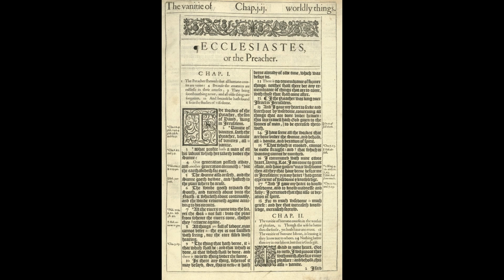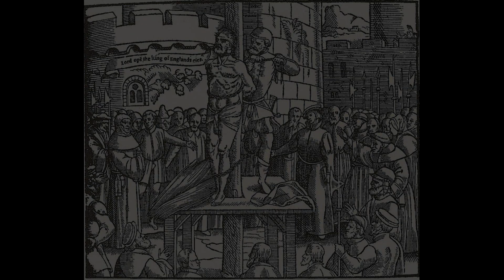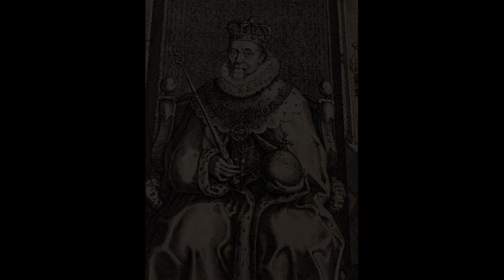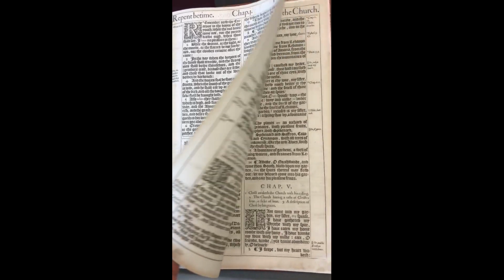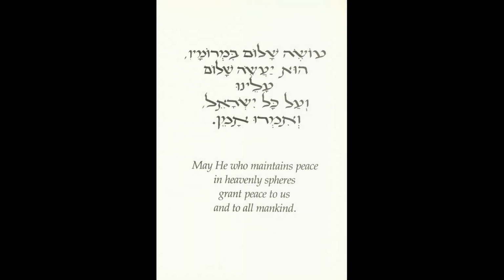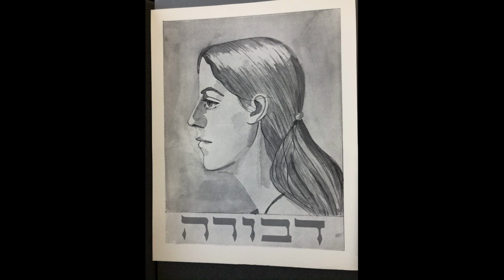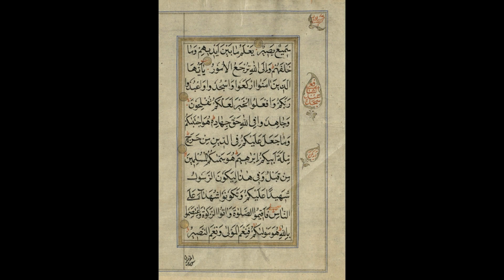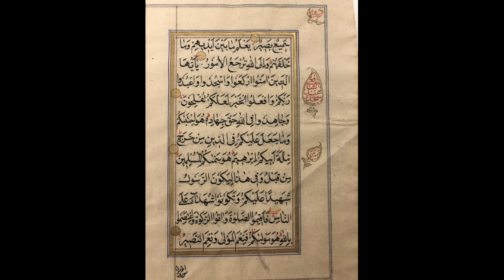Virtual Rare Book Open House: Religious Texts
A virtual rare book open house session highlighting three rare religious works.